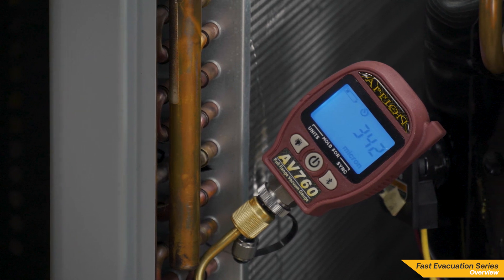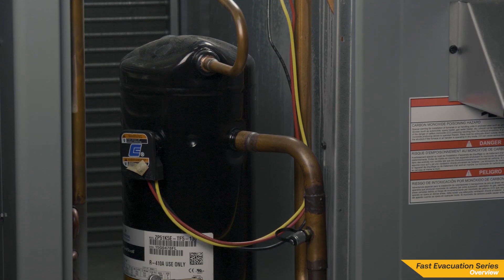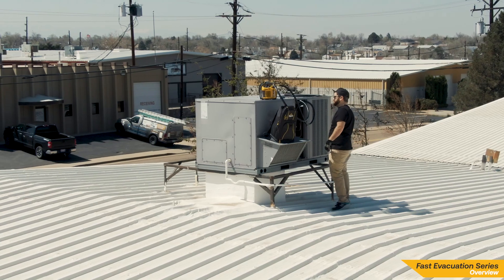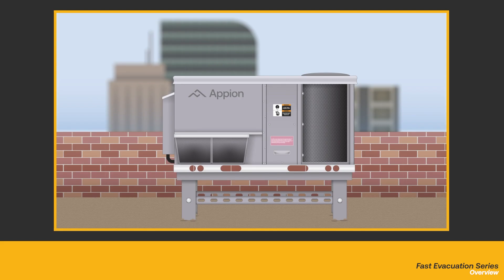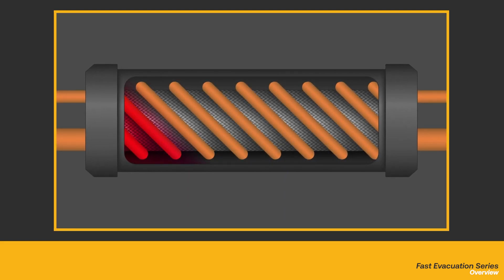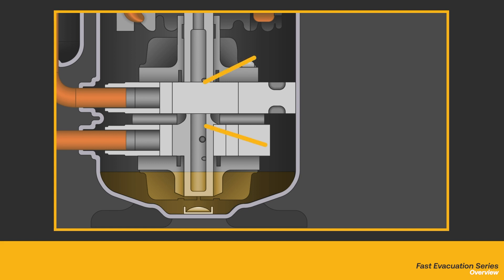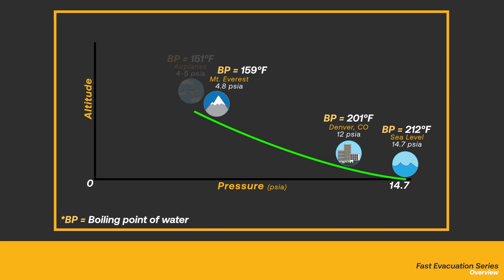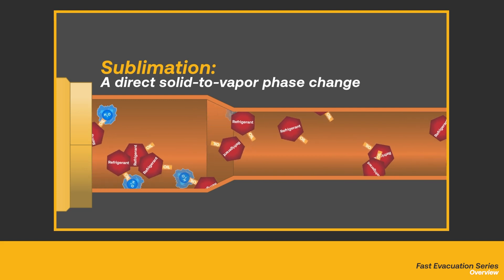Fast Evacuation Series // Overview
Introducing Appion’s Fast Evacuation Series! In this series, we will cover the fundamentals of vacuum, the importance of testing your tools, the importance of proper oil management, how to maximize a Full Flow setup, and how to diagnose a successful evacuation. This series is great for brushing up on fundamental concepts or introducing the world of evacuation to an up-and-coming technician!